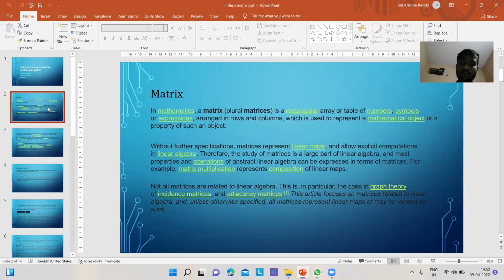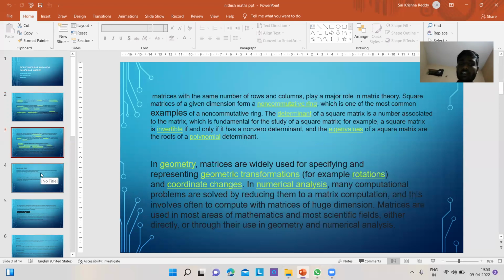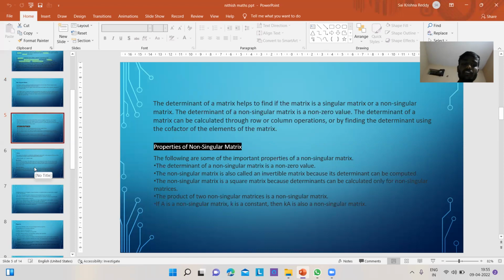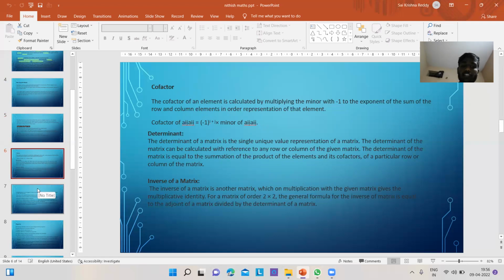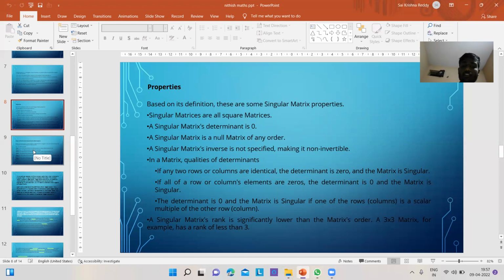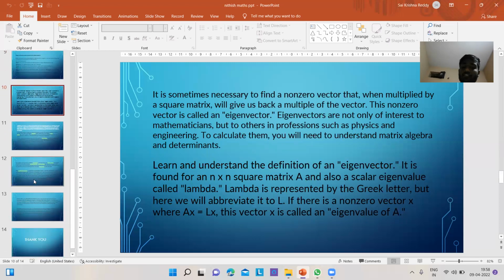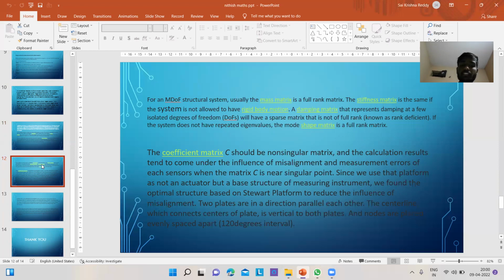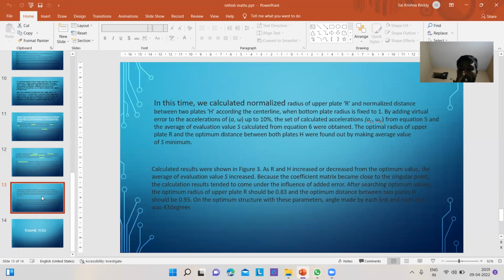singular and non singular matrix